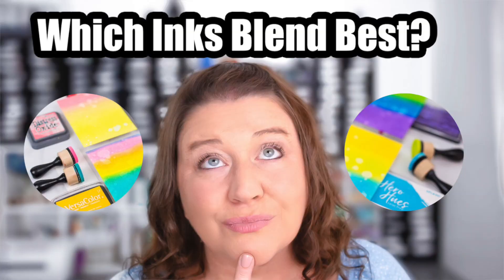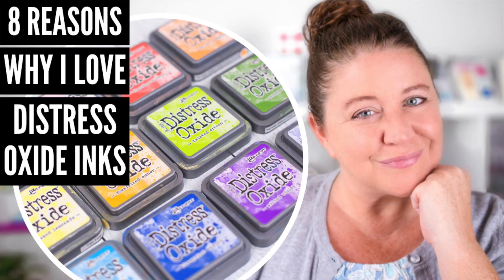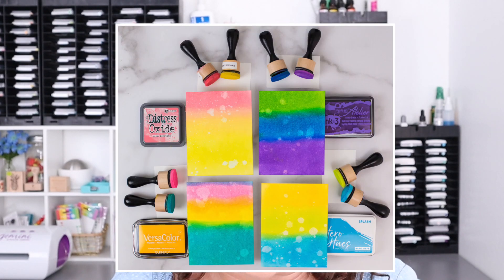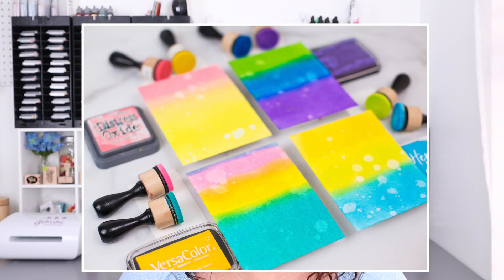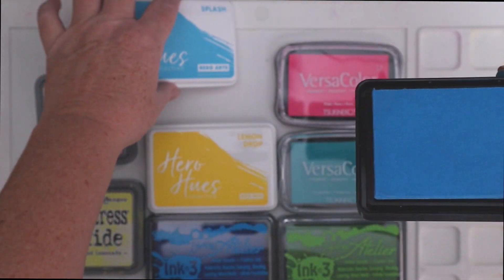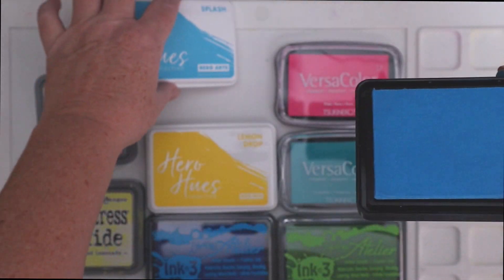Which Inks are Best for Blending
Wondering which inks are the best for blending? Then this video is for you! Check out several different blendable inks and decide which brand of inks will work best for the type of blending you want to do in your cardmaking! Check out different color combinations and decide which ink line has your favorite colors! I am comparing Tim Holtz Distress Oxide Inks, Hero Arts Reactive Inks, InkOn3's Atelier Fusion Inks and Tsukineko VersaColor PIgment Inks.

• Amazon.com : Waffle Flower Water Media Mat : Everything Else

• Amazon.com: Kirkland Signature Ultra High Pile Premium Microfiber Towels,...

• Canson XL BRISTOL SMOOTH 9 x 12 Paper Pad 105424

• Ranger Tim Holtz Distress Oxide Ink Pad - Worn Lipstick

• Tim Holtz Distress Oxide Ink - Twisted Citron

• Hero Arts Reactive Ink Pad KEY LIME FIZZ AF424

• Inkon3 ATELIER MY JAM PURPLE Fusion Ink Pad 04053

• Amazon.com: Tsukineko Small-Size VersaColor Ultimate Pigment Inkpad, Pink:...

• Amazon.com: Tsukineko Full-Size VersaColor Ultimate Pigment Inkpad, Canary:...

• Amazon.com: Tsukineko Small-Size VersaColor Ultimate Pigment Inkpad,...